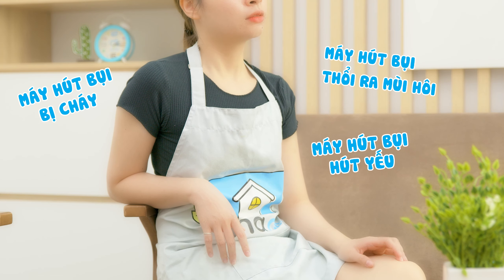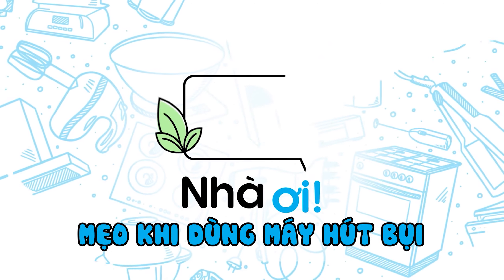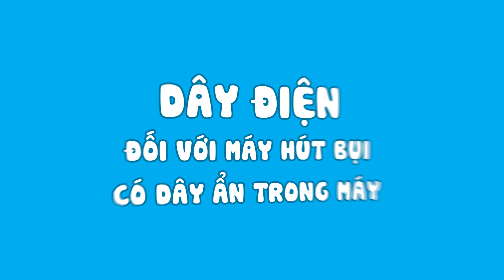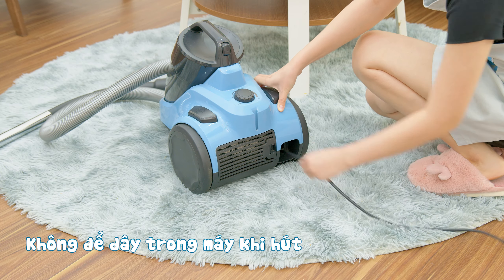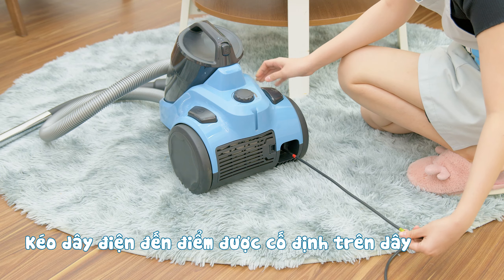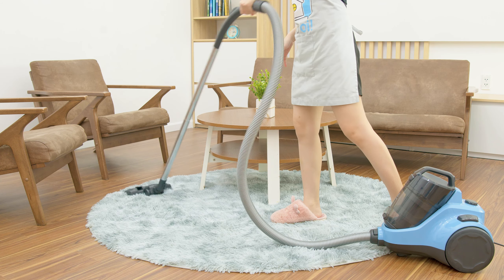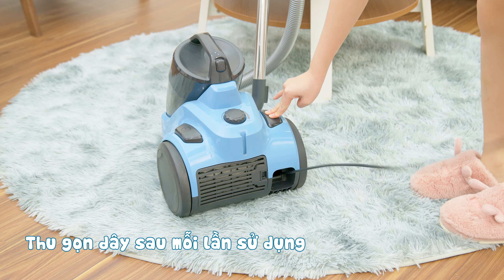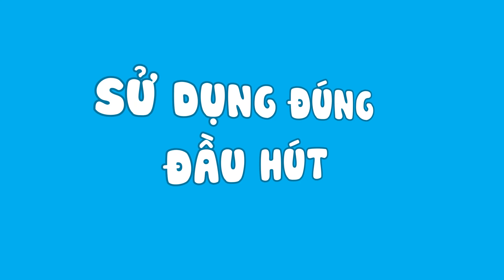4 Cách sử dụng máy hút bụi giúp TĂNG HIỆU QUẢ HÚT cách và ĐẢM BẢO AN TOÀN | Nhà Ơi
Một chiếc máy hút bụi bền lâu là một chiếc máy hút bụi được dùng đúng cách và vệ sinh đúng cách. Hãy cùng nhà ơi xem qua một số cách dùng máy hút bụi hiệu quả nha!

0:00 Intro
0:11 Thao tác với dây điện
0:36 Sử dụng đầu hút đúng với mục đích hút bụi
0:59 Thao tác với hộc chứa bụi
1:16 Xử lý máy hút bụi có mùi hôi